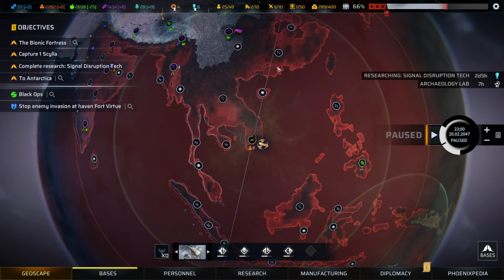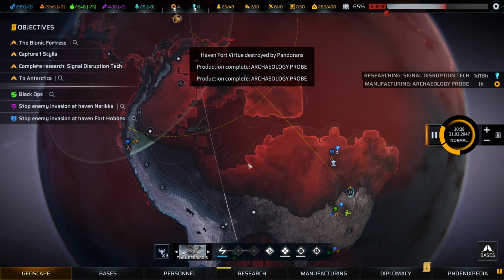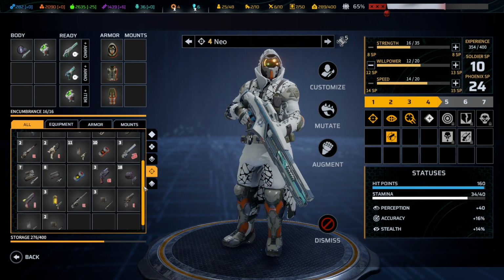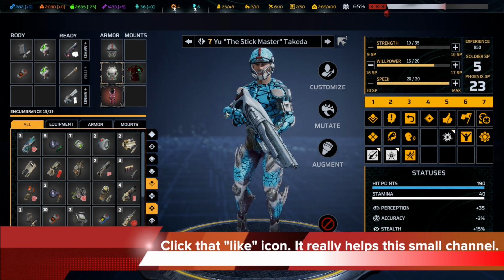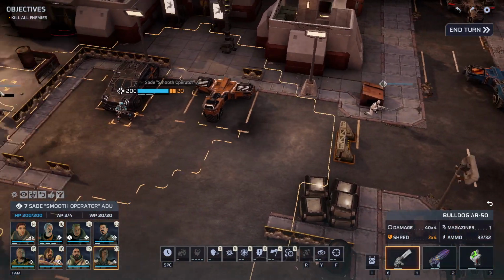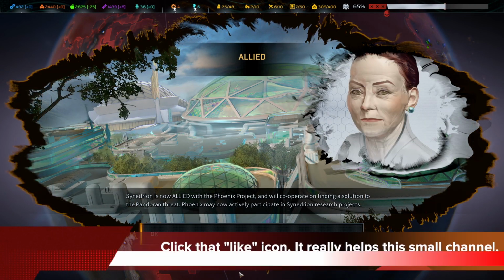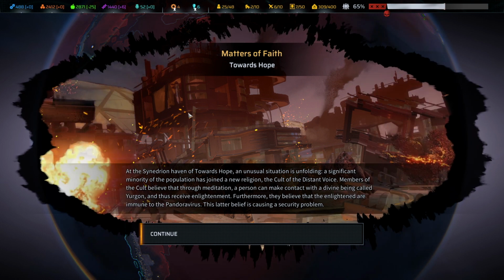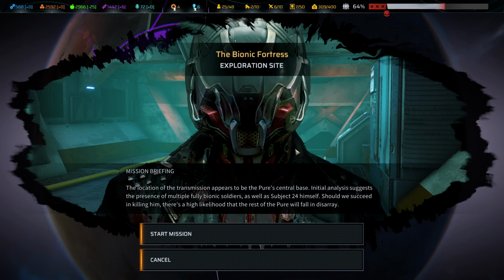"It's Amazing What One Little Stick Can Do" Phoenix Point Year One Edition (Hero) - Episode 86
We don't make it to our haven defense in time, so we detour to the Black Ops mission to help out our Synedrion friends.
Phoenix Point Year One Edition (Hero Difficulty) - Episode 86
"It's Amazing What One Little Stick Can Do"

A MUTATING ALIEN THREAT
The Pandoravirus can mutate living forms, and it can incorporate DNA from multiple species and clone them rapidly. You will face an alien threat that mutates and evolves new forms in response to your tactics. Our procedural generation system for the aliens can generate a huge variety of challenges and surprises for you on the battlefield.

TURN BASED, SQUAD BASED BATTLES.
Each mission will require you to deploy a squad of four or more soldiers, sometimes accompanied by aerial or ground based drones. Battles are turn based, with overwatch and return fire providing a great level of interaction. Soldiers have a willpower stat as well as endurance. Will points are used to spend on special abilities and strenuous physical or mental exertion.
turn-based-battles-gif.gif

THE GEOSCAPE IS REBORN.
The Geoscape gives you a strategic view of the world situation. From here you plan all your operations, construction, research and missions. Exploration is an important initial objective. You must attempt to make contact with havens, discover scavenging sites and locate special Phoenix Project sites. You can monitor the thick microbial mist rolling in from the sea which represents an increased threat of alien activity.

INTRICATE AND CHALLENGING BOSS BATTLES.
You will also face intense boss fights against large monsters. Monsters may have multiple abilities for attack, defence, generating mist and spawning larvae. You will need to use body-part targeting to progressively disable their abilities.

DEEP AND EXTENSIVE SOLDIER DEVELOPMENT AND CUSTOMIZATION.
Your soldiers gain experience through battles and training in specialised facilities. There are extensive skill trees for each class of soldier. Skill knowledge is developed from research and interaction with other human factions through trading, alliances or conflict.

A VAST ARRAY OF WEAPONS AND EQUIPMENT.
There is a large variety of weapons and equipment based on various technologies - some old, some new, and some quite alien. Each human faction has their own tech which you can acquire through trade or conflict. Through your own research you will be able to combine and develop unique technologies.

PROCEDURAL, DESTRUCTABLE ENVIRONMENTS.
The many different battle locations include havens with faction specific facilities and architecture, and scavenging sites, such as abandoned military bases and factories. Our mission system generates battle layouts based on the facilities and structures located at havens, phoenix bases and alien bases. Everything is potentially destructible.

DIVERSE AND DYNAMIC MISSIONS.
There are a great many types of missions and objectives, often based on interactions with the other human factions. Havens will frequently request assistance fighting off alien incursions, but sometimes you will be asked to intervene in a conflict between the human factions. You will get involved in kidnaps, rescues, assassinations, sabotage, infiltration, haven takeovers and base defence missions. You will need to find out what happened to the Phoenix organisation, which involves remote locations and some missions with an archaeological aspect. Then there are the assaults on alien bases and the giant alien land walkers.